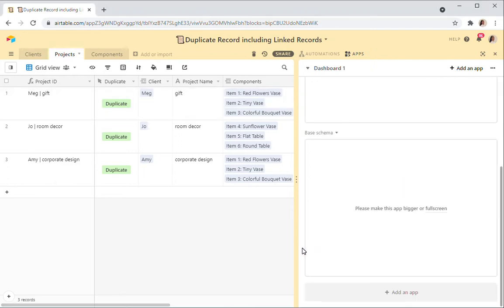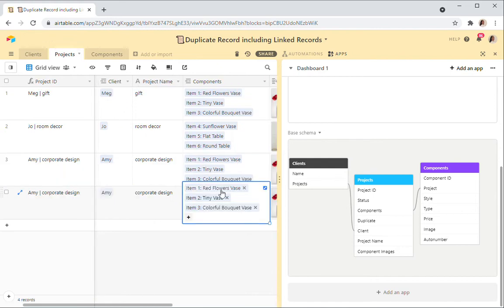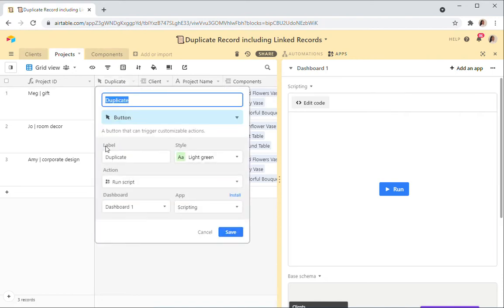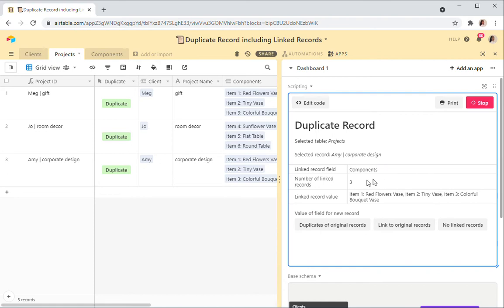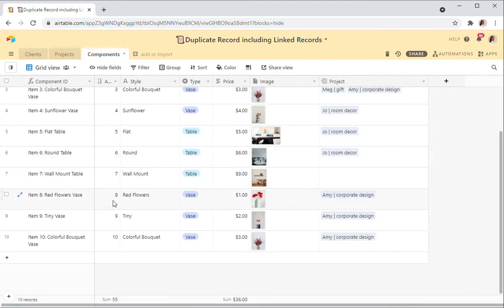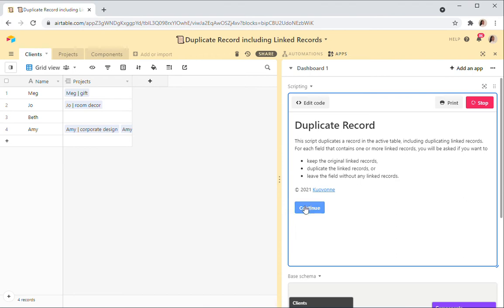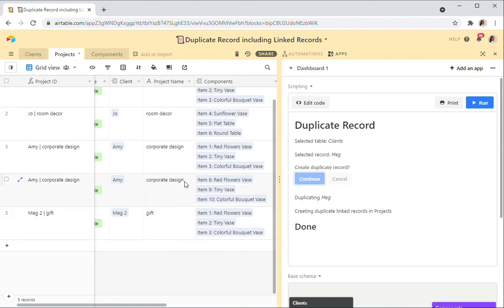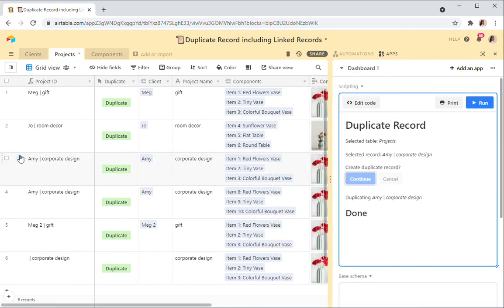📜Duplicate Record including Linked Records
Demo of a script for duplicating records in Airtable, including duplicating linked records.